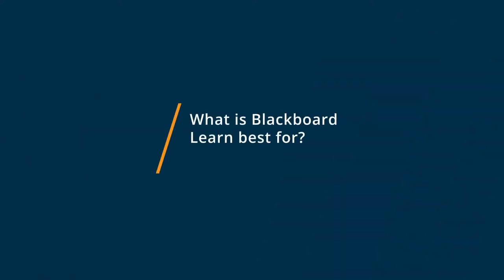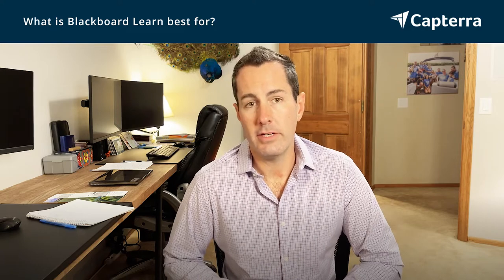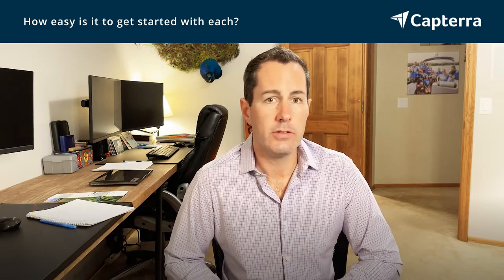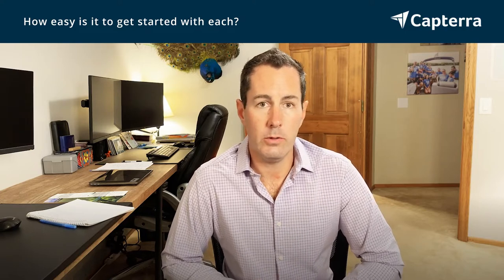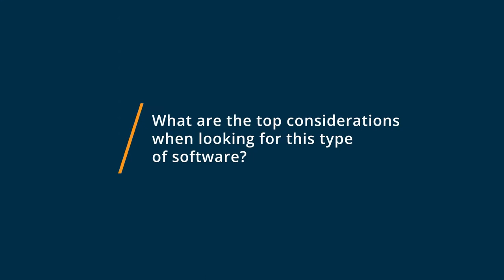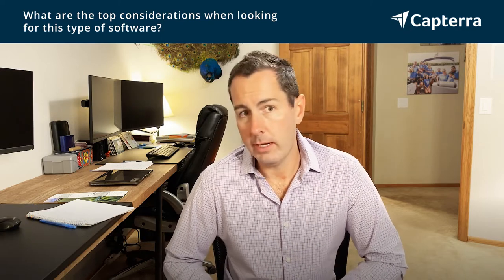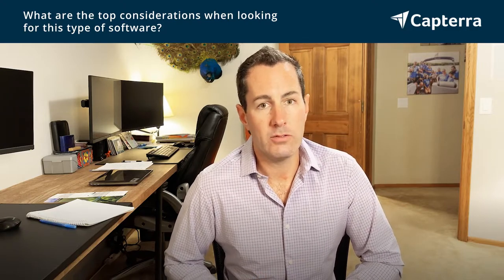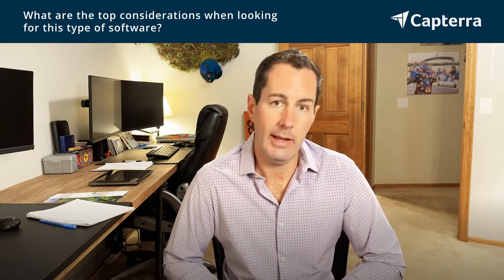Canvas vs Blackboard Learn: Why they switched from Blackboard Learn to Canvas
🥊  Considering Canvas vs Blackboard Learn? Canvas vs Blackboard Learn Comparison: Features, Pricing and Integrations comparison.

💡📘 Interested in Canvas? Browse Canvas reviews, pricing and compare with popular alternatives

💡📘 Interested in Blackboard Learn? Browse Blackboard Learn reviews, pricing and compare with popular alternatives

Canvas Review 2021.

#1 Learning Management System for Educational Institutions.

Through open, usable, cloud-based technologies, Canvas enables easy integration of the content, tools, and services that teachers need and students want. As the most usable, customizable, adaptable, and reliable learning platform (think 99.9% uptime), Canvas is adopted faster and deeper (or, is used in more ways by more users) than any other LMS. So, in the end, investing in 21st century education technology actually makes teaching and learning easier.

Blackboard Learn Review 2021.

Online learning management system and course management.

Blackboard is the largest learning company in the world. With over 100 million learners and 20 years of experience, we've perfected the art of effective learning. We've helped over 700 corporate and government organizations around the world deliver outcomes-based learning that drives employee growth in a measurable way. Our unified learning ecosystem of both technology and services provides a trusted one-stop solution that powers learning programs that make employees and organizations thrive.

0:00 Intro
0:10 What business problems are you solving with Canvas and Blackboard Learn?
0:44 What is Canvas best for?
1:10 What is Blackboard Learn best for?
1:32 How easy is it to get started with Canvas and Blackboard Learn?
2:13 What recommendations do you have for those considering Canvas and Blackboard Learn?"